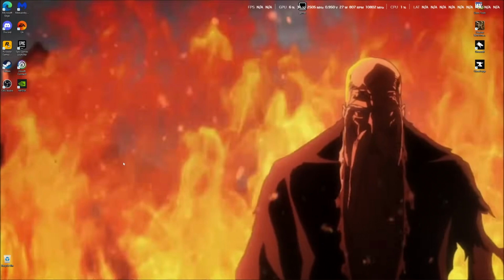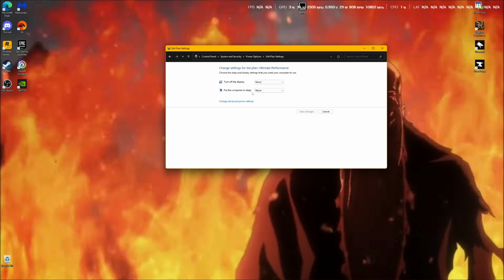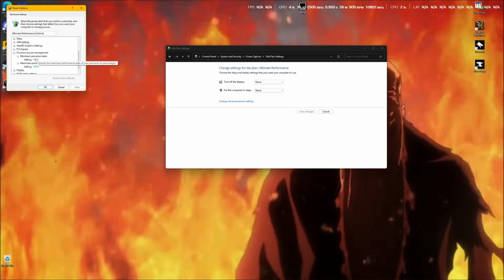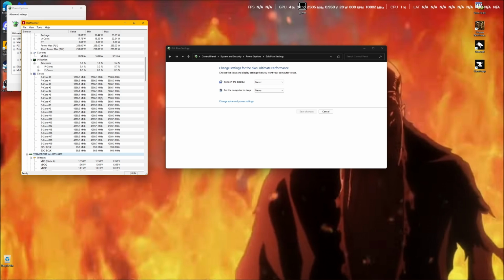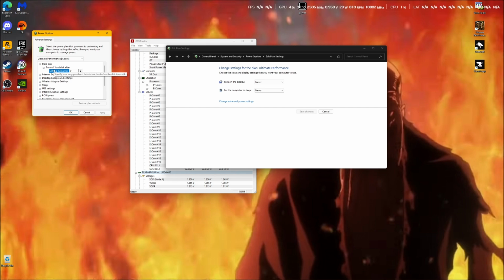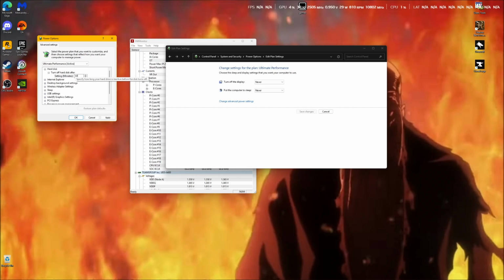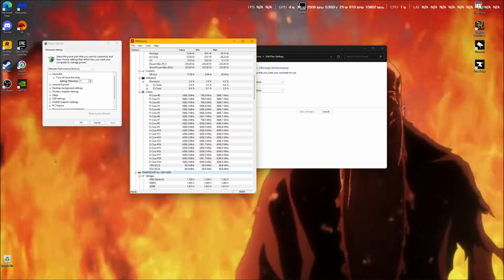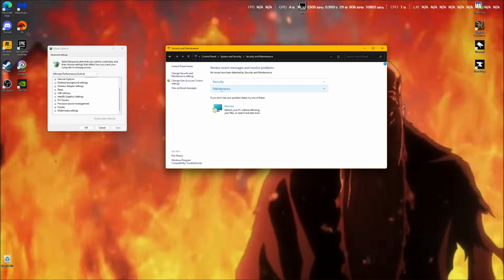how to use power options in windows 11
This video was made with Clipchamp L or S